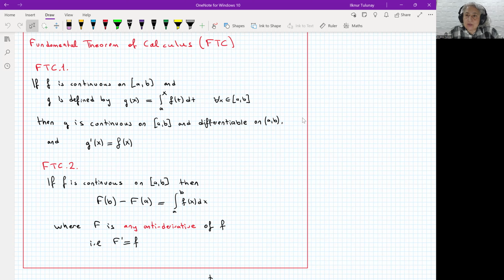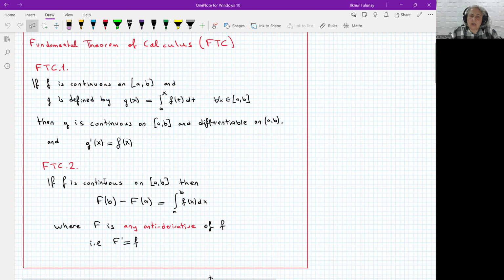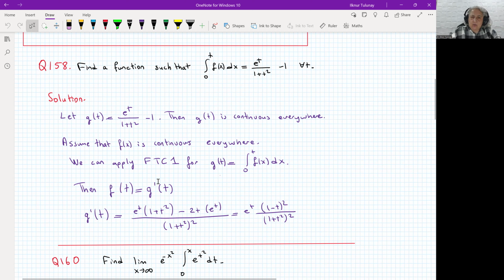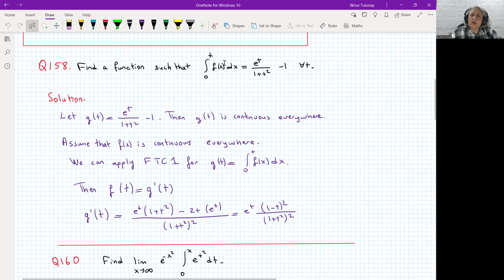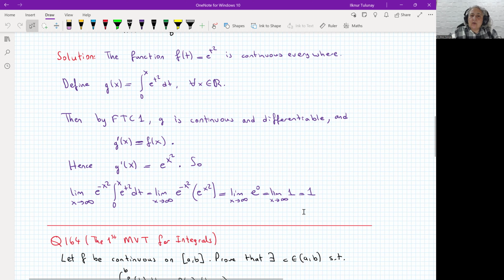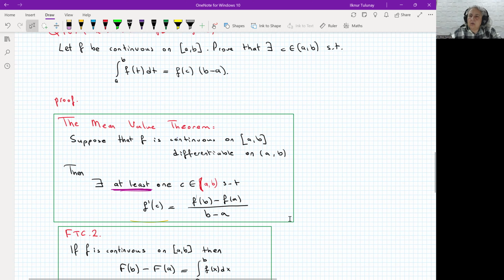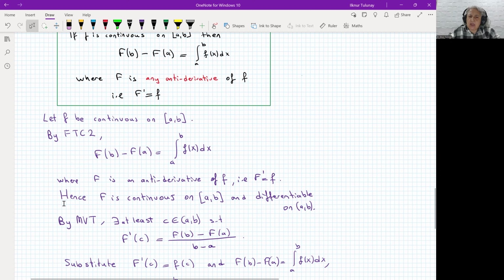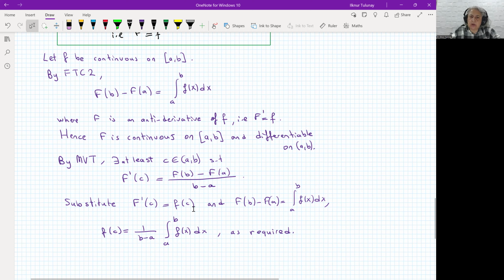UNSW Math1151 Calc Q 158 160 164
Fundamental theorem of calculus. Anti-derivative. Mean value theorem for Integrals.